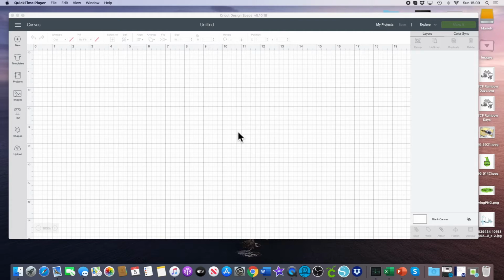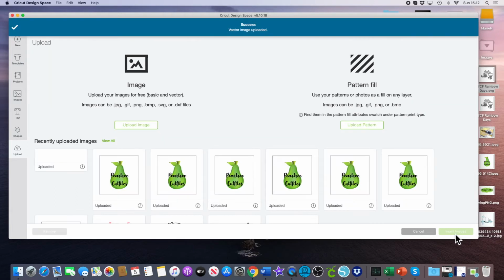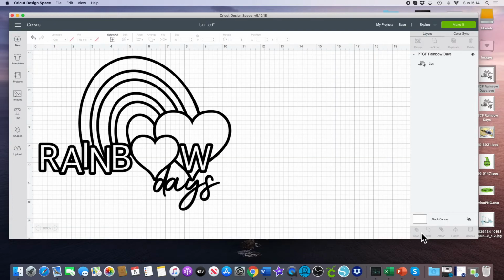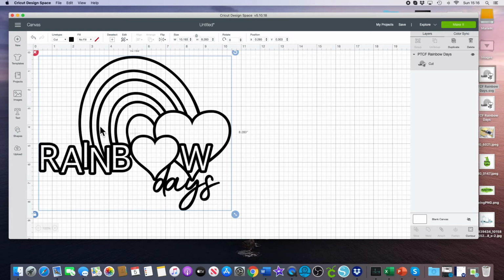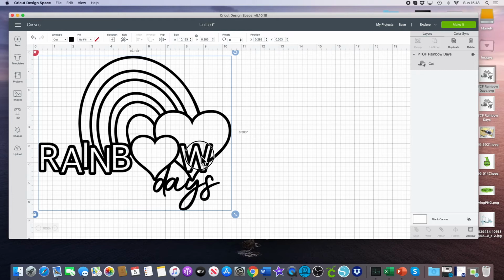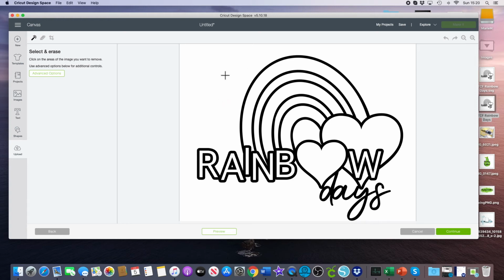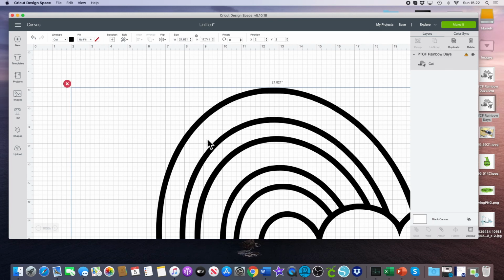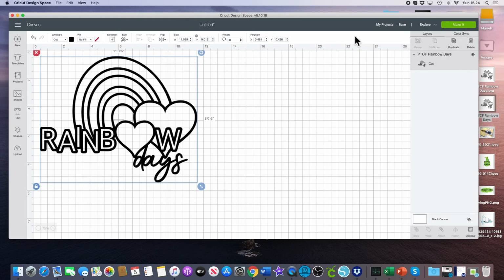PTCF Using Cricut Design Space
[Ad]

Hi everyone,

I thought I would share a quick tutorial video on how to use my cutfiles in Silhouette Design Studio. I hope you find this one helpful!.

Here is the link to the Silhouette Tutorial if that's the machine you have!

Marie